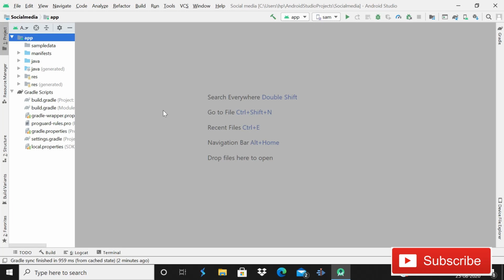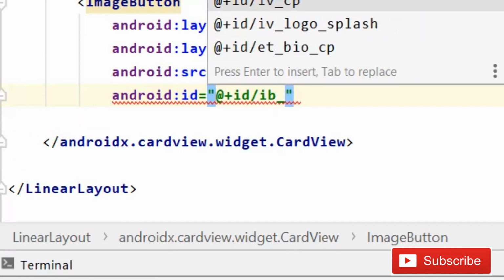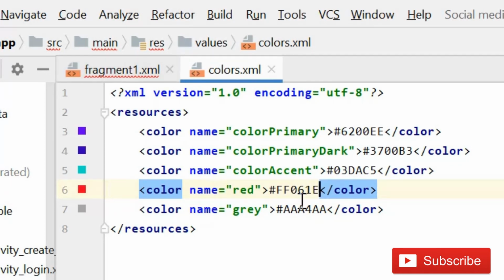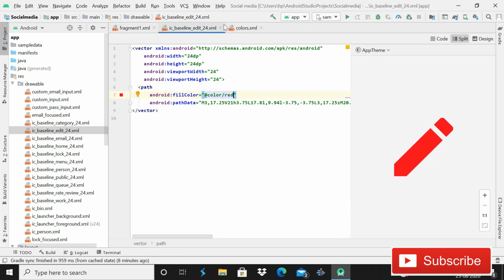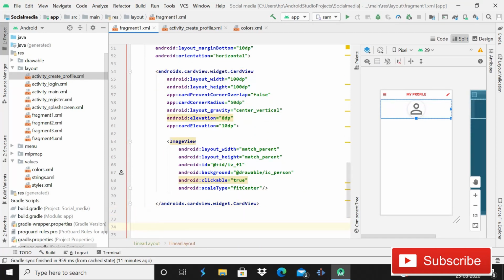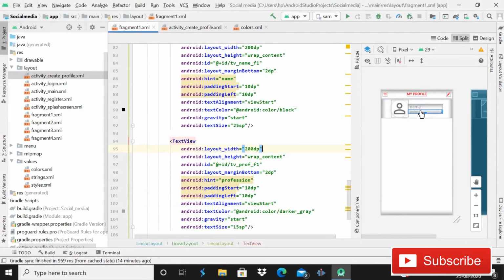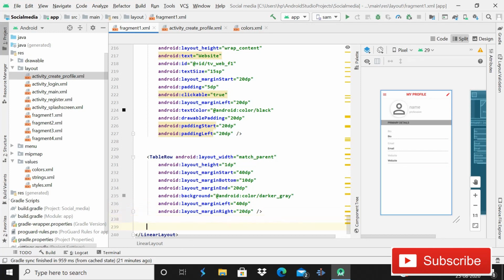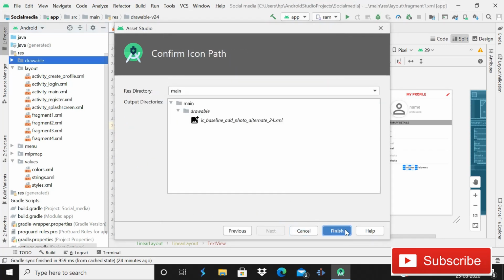how to fetch data from firebase firestore database || social media app using firebase 2020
In this video we will upload user data and retrieve it in fragment 1.
for this we will create layout file for fragment and then we will use get method for retrieving data from firestore database.